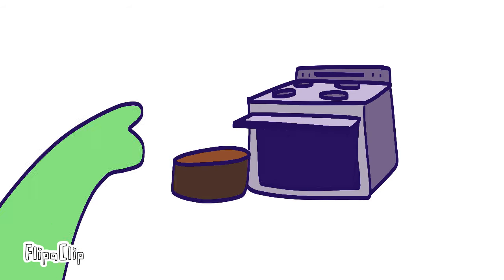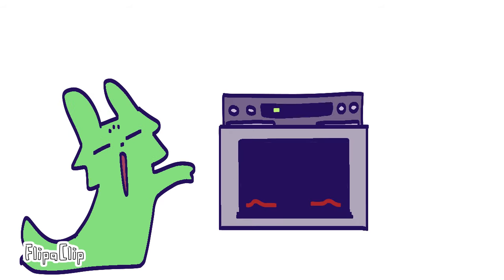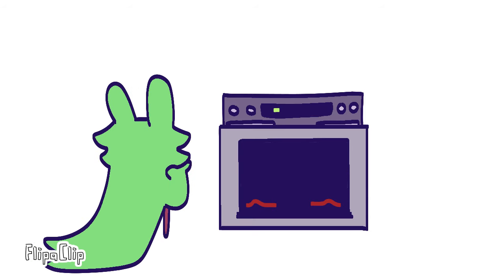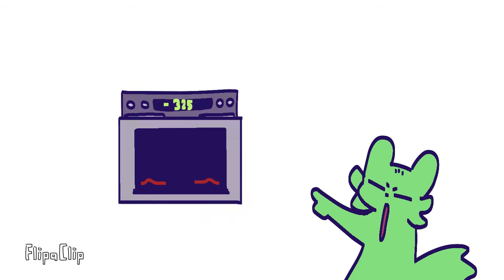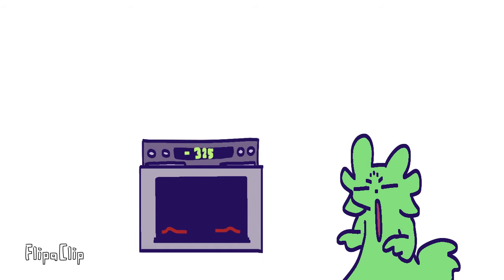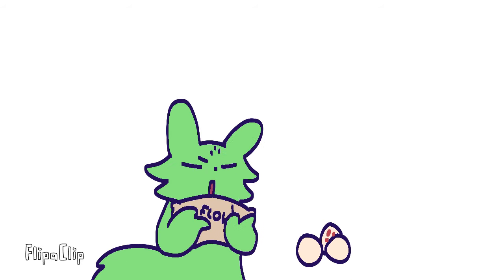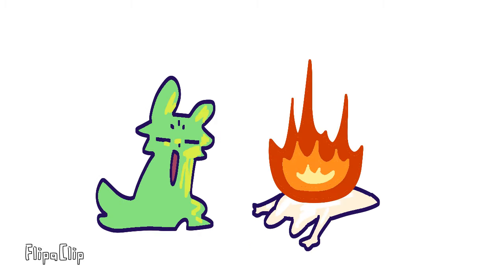how do i unbake a cake? (remake) - Rain World meme / animation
it’s here.. the remake is here… 325 times better than the old one!